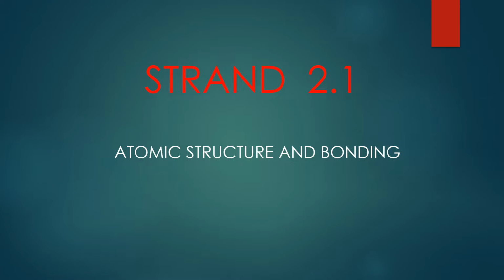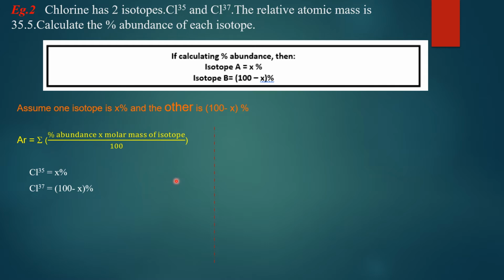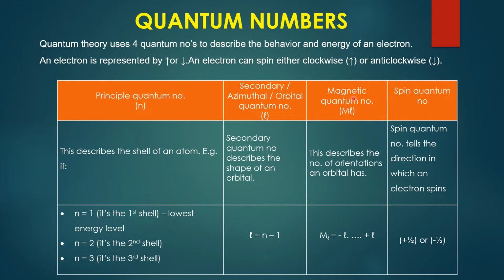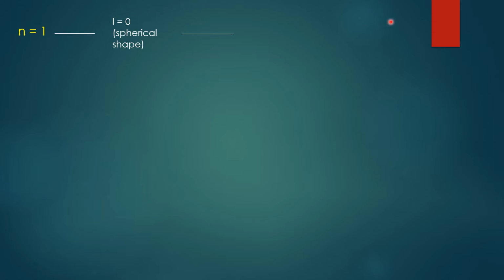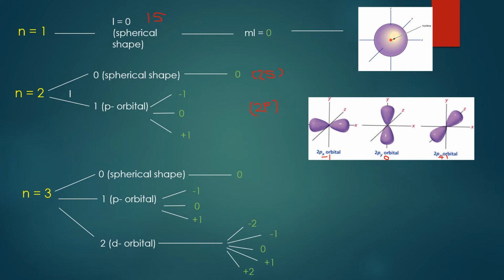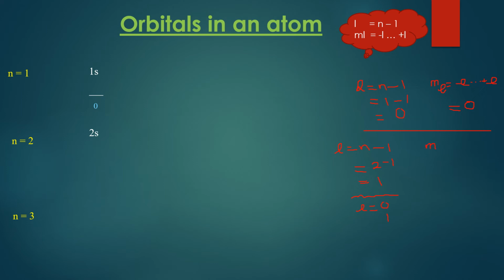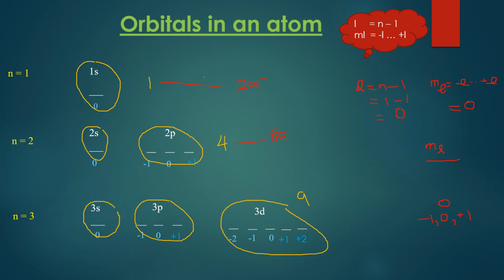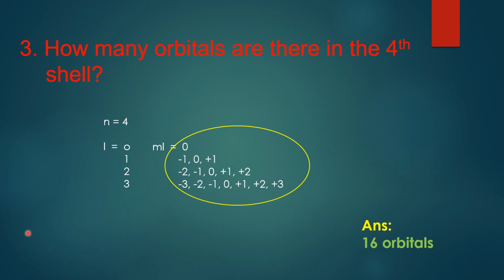YEAR 13 STRAND 2.1 P1 ISOTOPIC ABUNDANCE AND QUANTUM THEORY